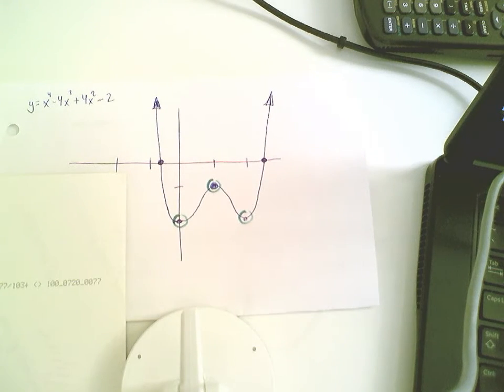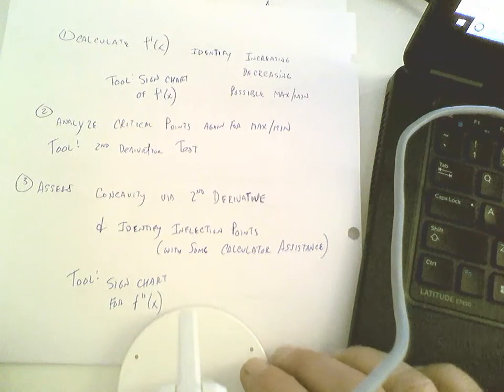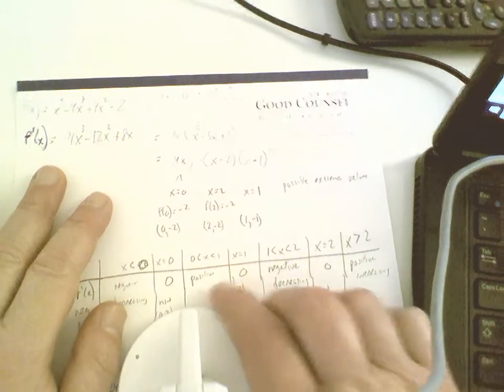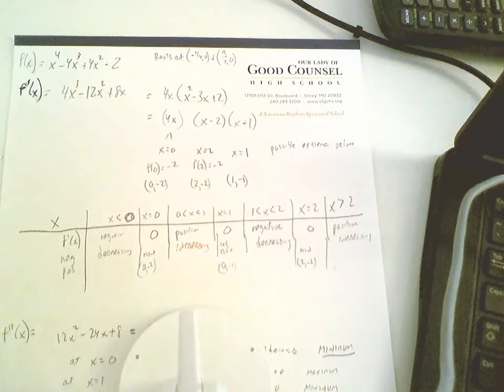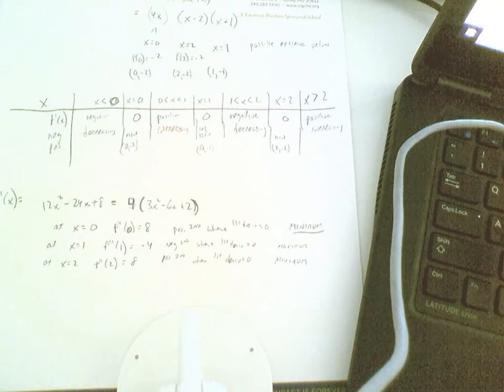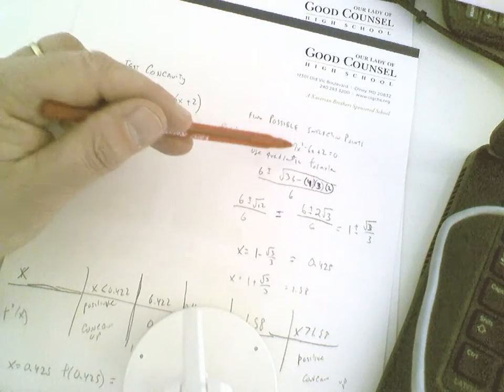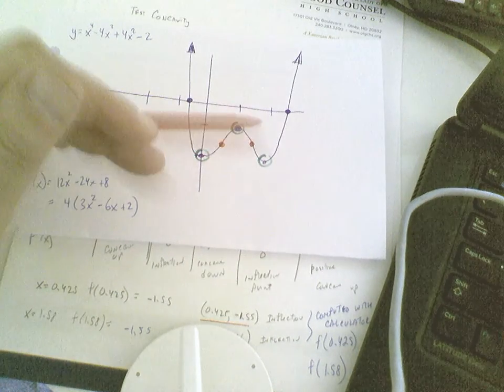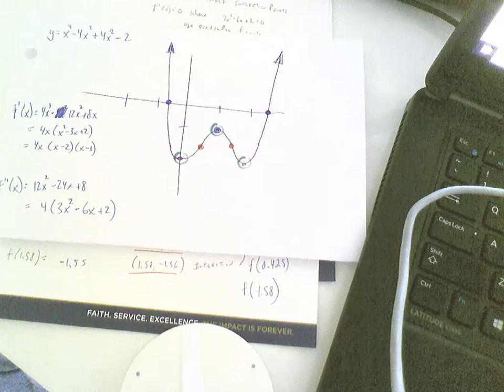Math SL - Section 11.3 Summary via Example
Calculus - Function Analysis Concepts via Example